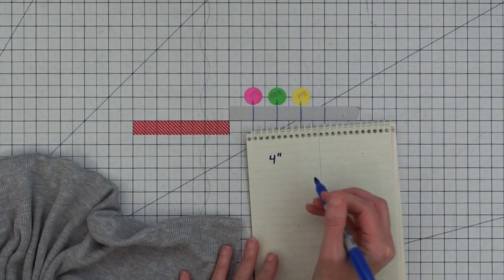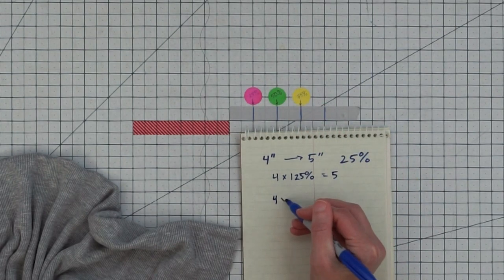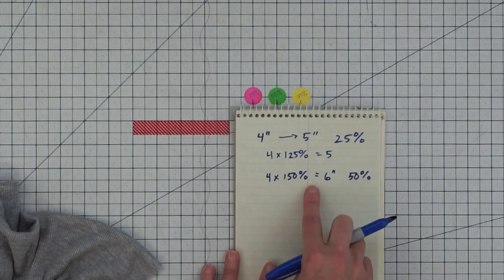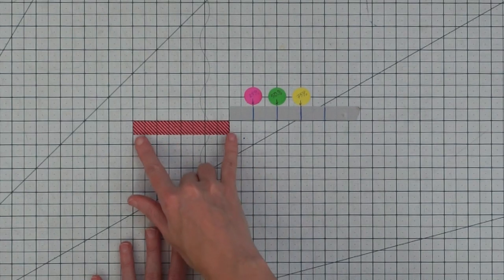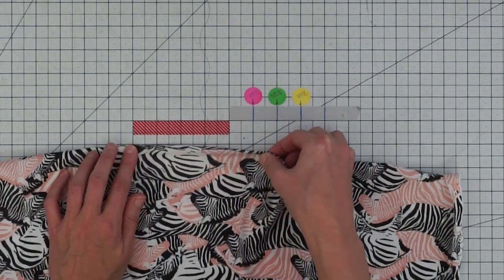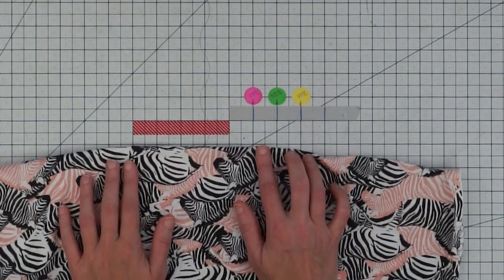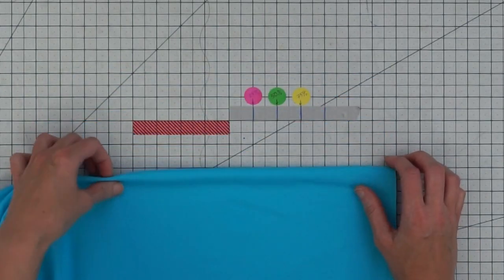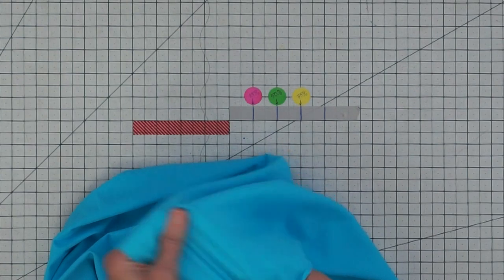How to calculate fabric stretch percentage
In today’s video, I’m talking about fabric stretch percentage. If you've ever sewn a pair of leggings or a swimsuit, then you know how important stretch can be in your handmade garments. Watch to learn how to calculate the stretch percentage of your fabric and why it’s so important to pay attention to fabric stretch. Check out the blog post for more details and a stretch percentage cheat sheet
LEARN MORE about sewing with knits in our Summer Sweatsuit Sewalong
PATTERNS FOR KNIT FABRIC
Sew U Home Stretch by Wendy Mullin
Beginner’s Guide to Sewing with Knitted Fabrics by Wendy Ward
SOCIAL
VIDEO EQUIPMENT
Sony a6000 camera